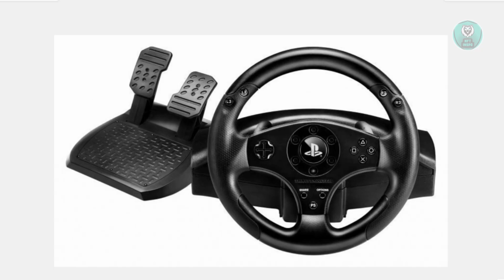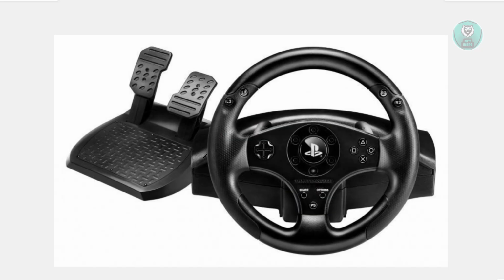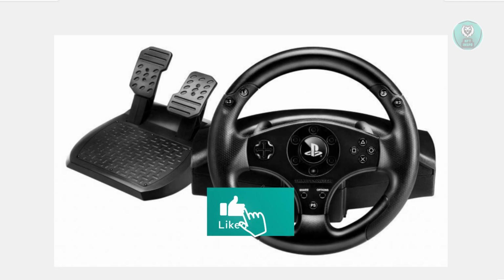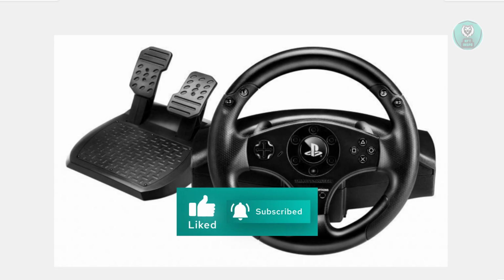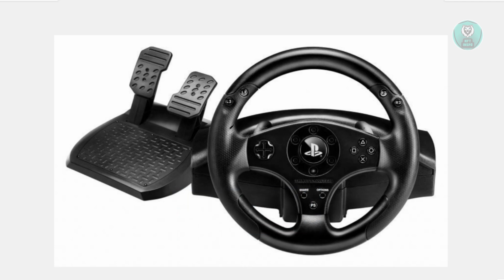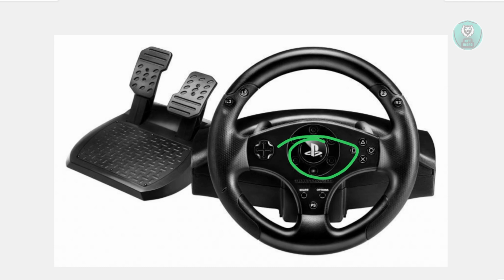How To Fix Thrustmaster T80 Pedals Not Working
If you want to be able to fix thrustmaster t80 pedals not working, then this video will be perfect for you!